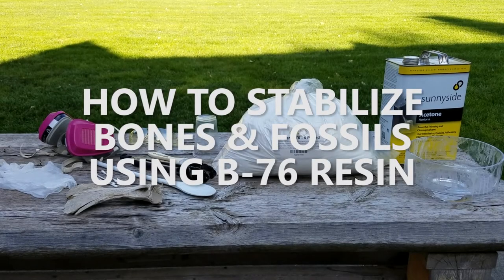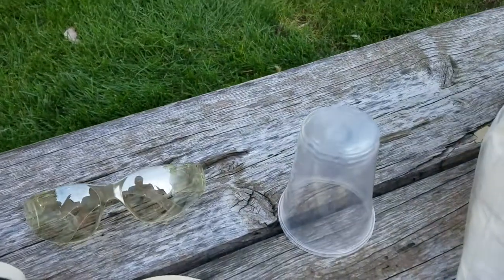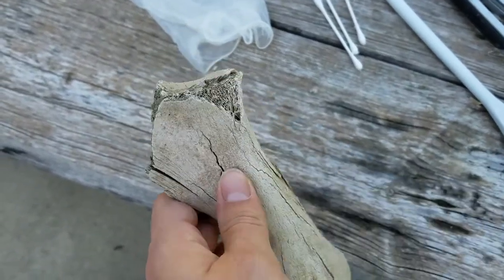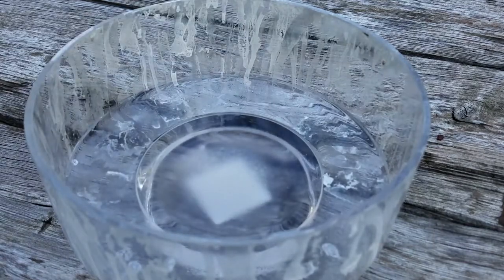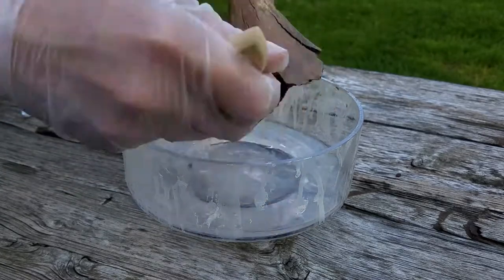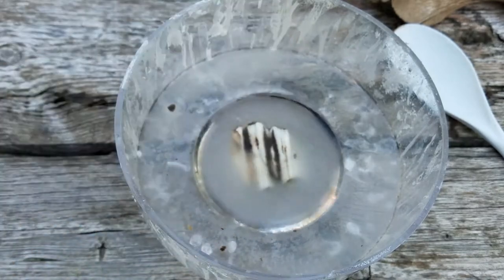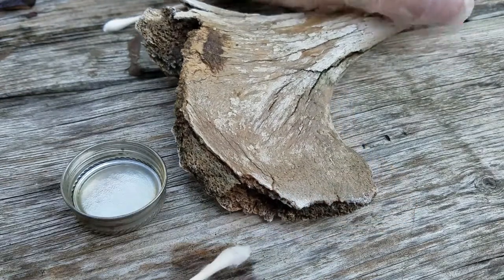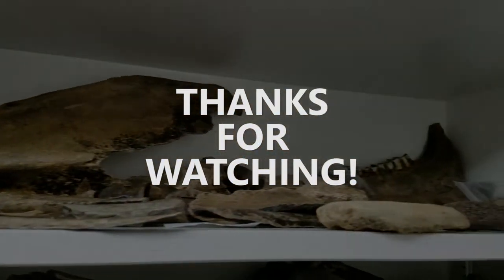How To Stabilize a Bone or Fossil with B-76 Butvar Resin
Here is a quick tutorial on how to stabilize a bone or fossil with B-76 resin.

B-76 resin is a museum-approved thermoplastic resin designed to keep bones and fossils from cracking or falling apart. You can find it for sale from several online suppliers.

This tutorial is for the amateur collector. If you have a rare or valuable fossil in need of stabilization, please consult a paleontologist or institution.